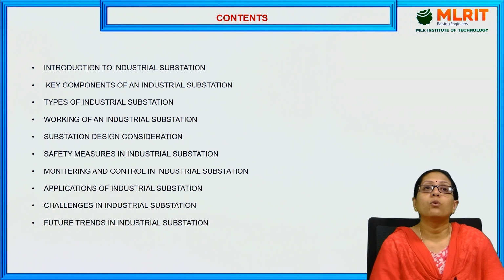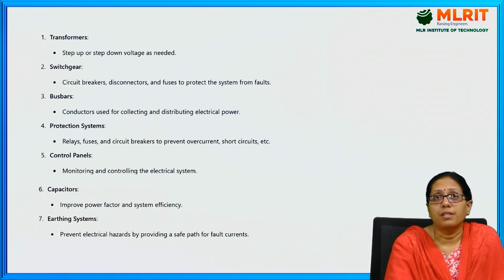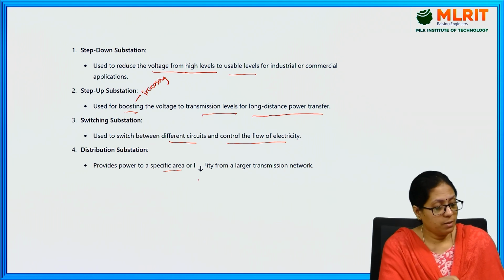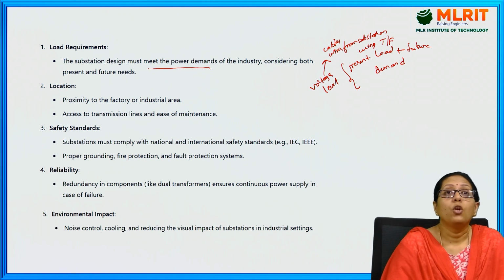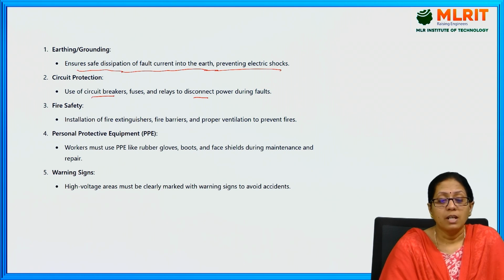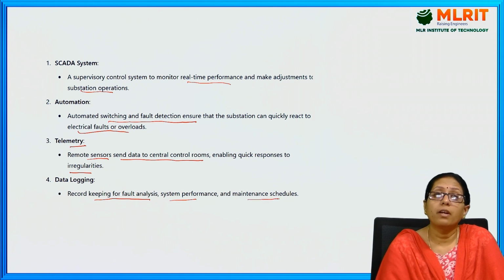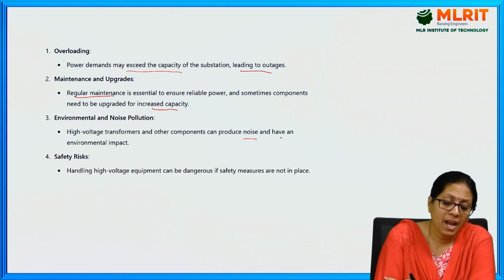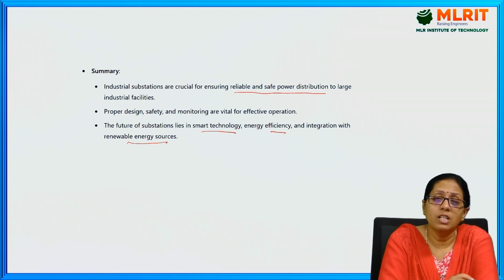LEC23| Industrial Electrical Systems | Industrial Substation by Mrs. Mrudula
Assistant Professor,
Hyderabad.